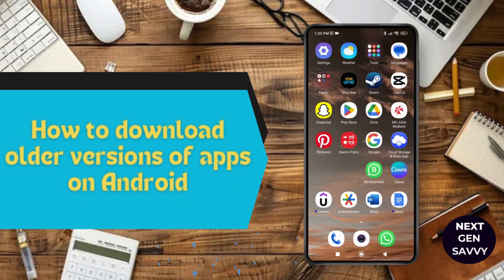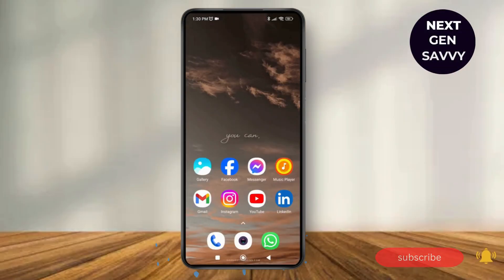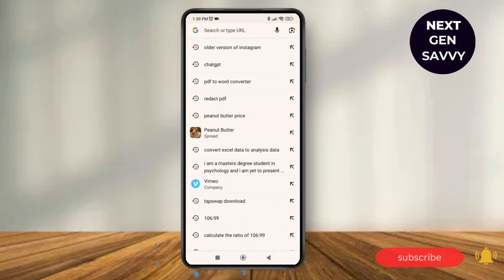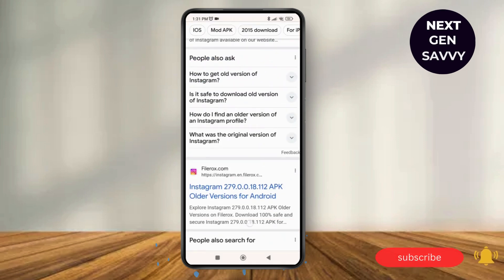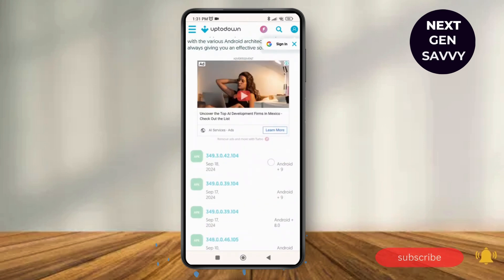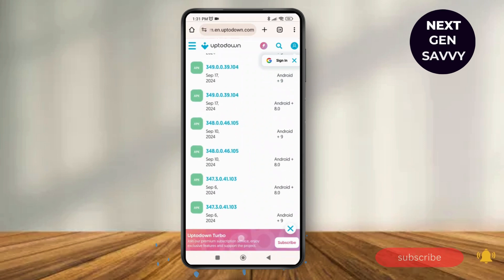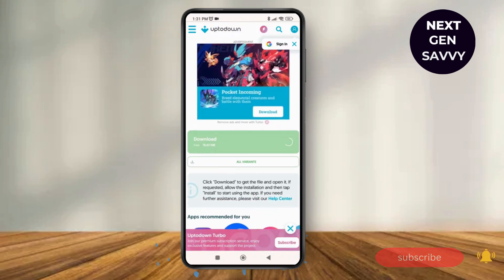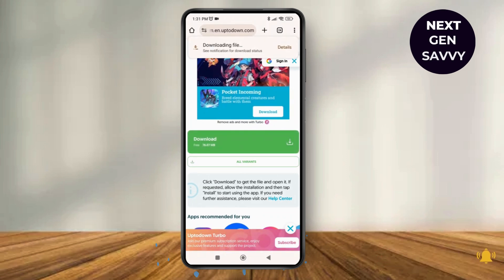How to download older versions of apps on Android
Welcome to our comprehensive guide on "How to Download Older Versions of Apps on Android"! If you need to revert to a previous version of an app due to compatibility issues or simply prefer an older interface, this video is for you. We’ll walk you through the steps to safely download and install older app versions on your Android device. From using trusted sources to ensuring your device remains secure, these tips will help you find and install the app versions you want.

In this video, you'll learn:

The best sources for finding APK files
How to install APKs on your Android device
Tips for ensuring app compatibility
How to safely uninstall newer app versions